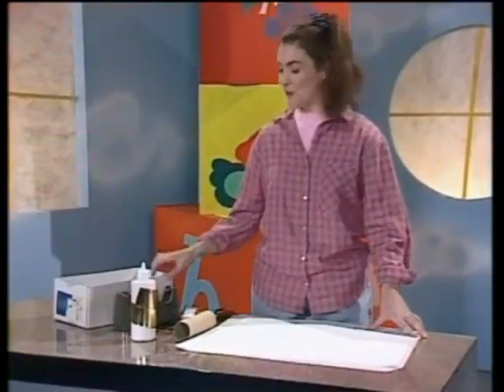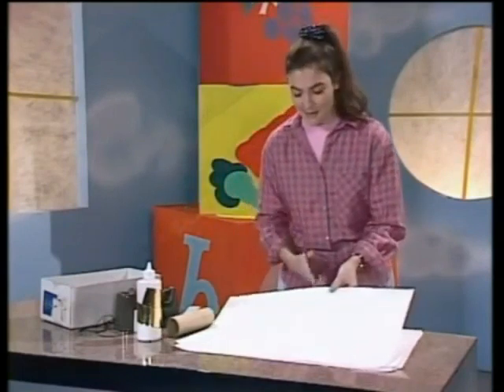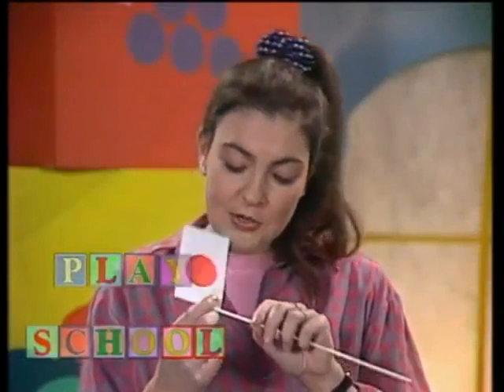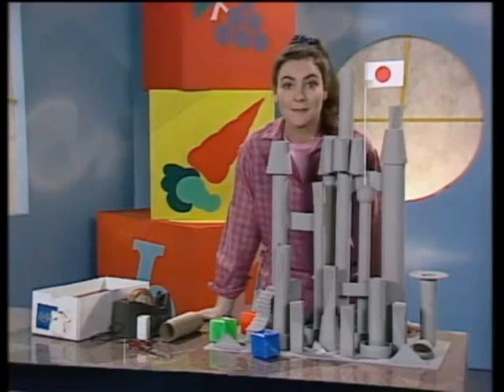Play School | Fast Forward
Play School - Multifunction Polis